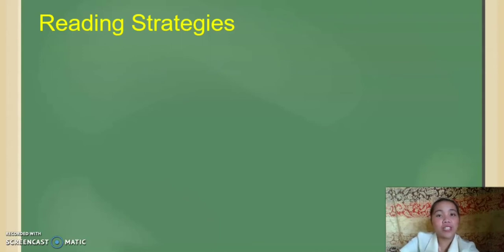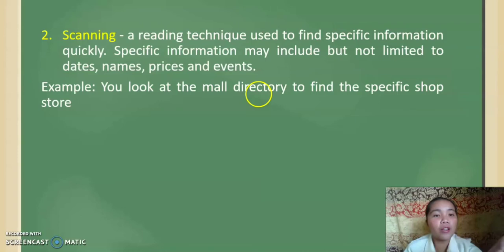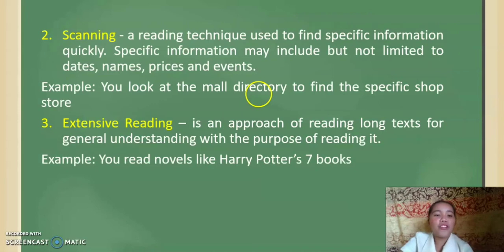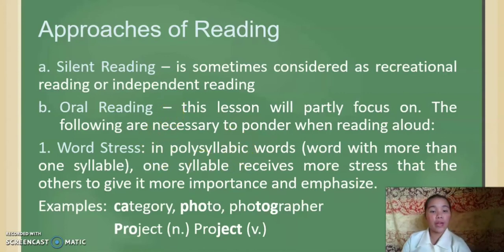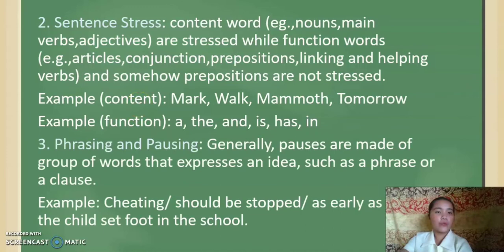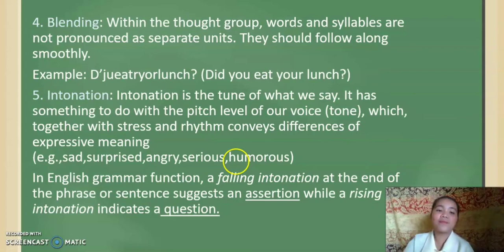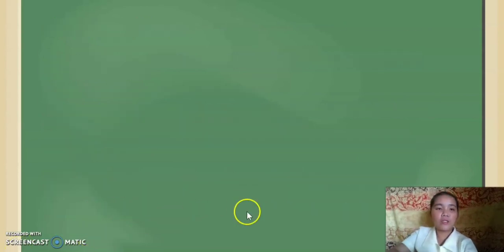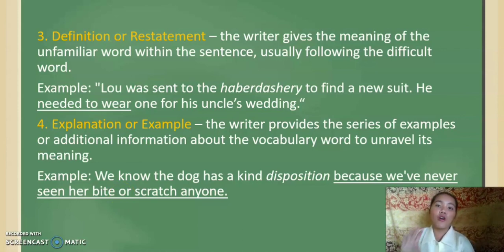Reading Strategies, Approaches in Reading and Context Clues (Grade 5 - A)